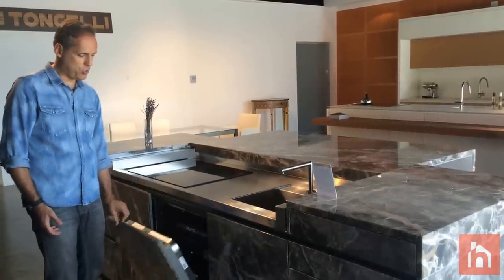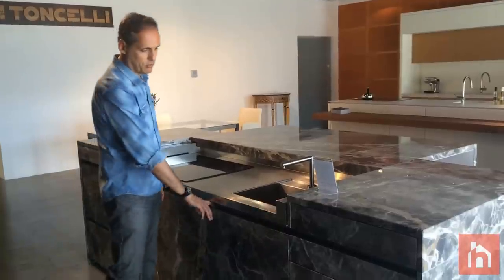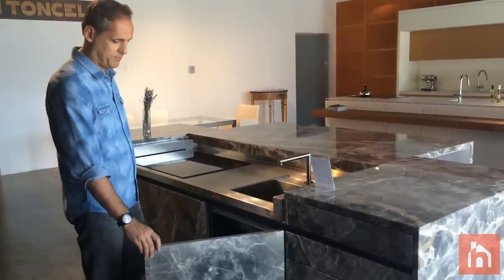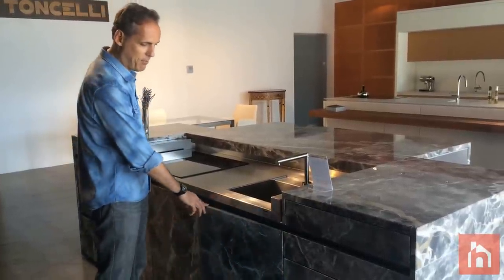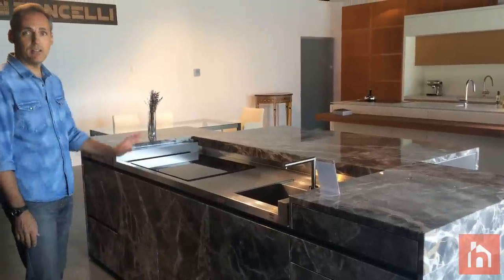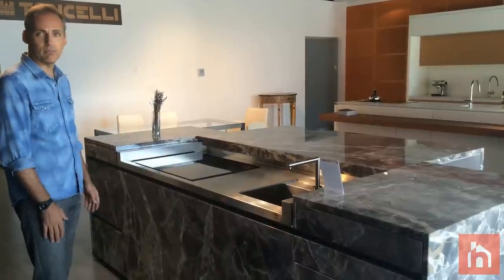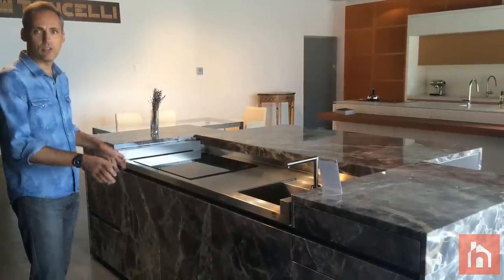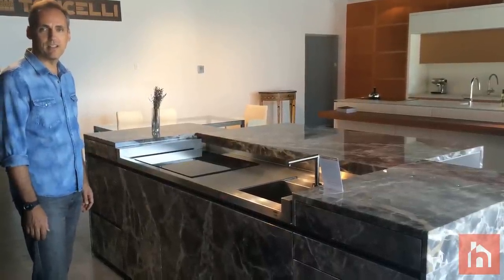Sliding countertop - Toncelli Kitchen Essential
Normally, the amount of marble in the island would be weight-prohibitive, but this innovative collection uses a 3-mm marble veneer. This makes a fully marble island a reality.